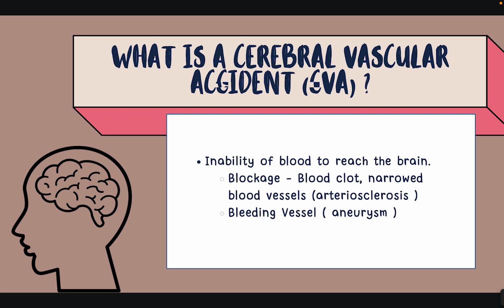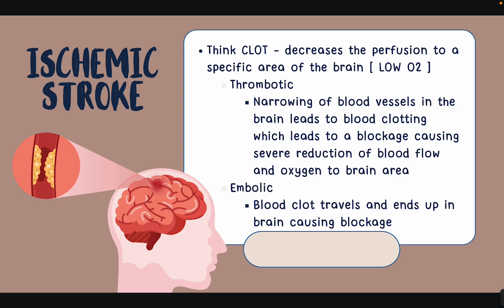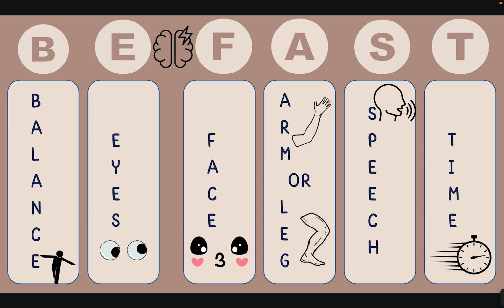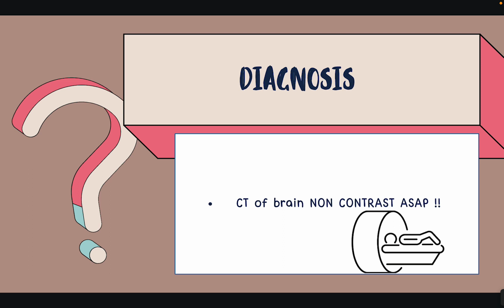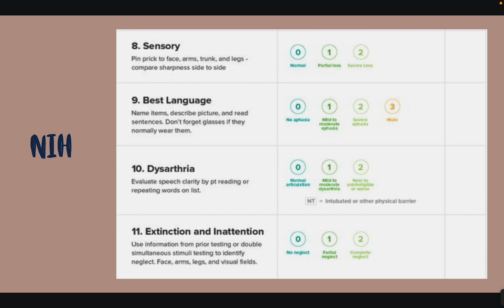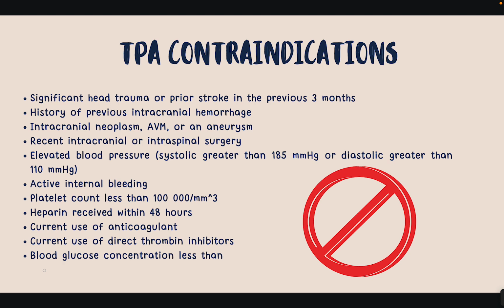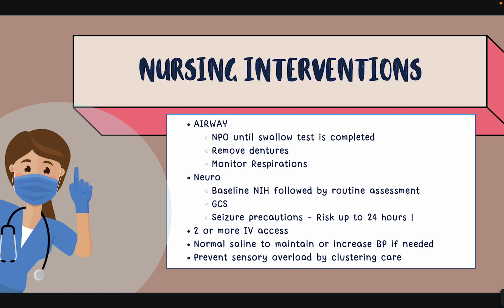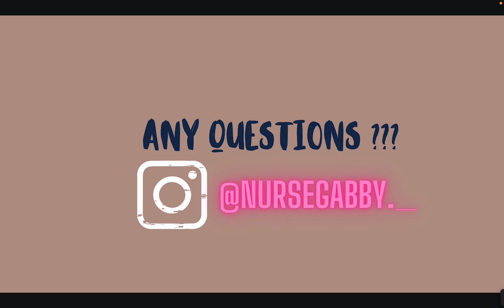Stroke : What is a stroke? What are the Types of strokes ? Nursing interventions, Treatment and more